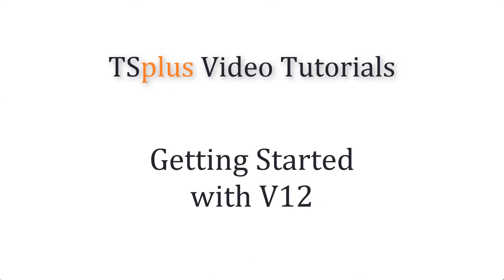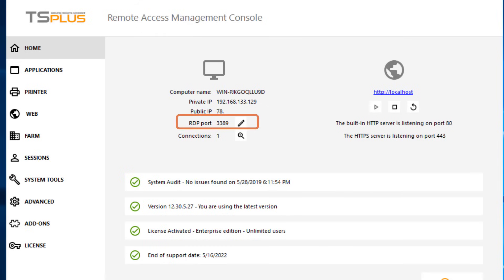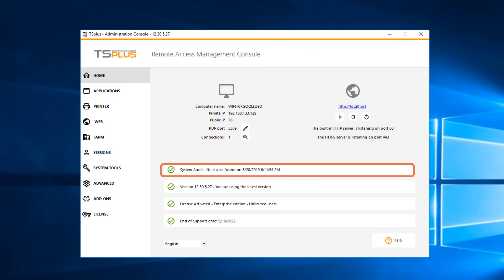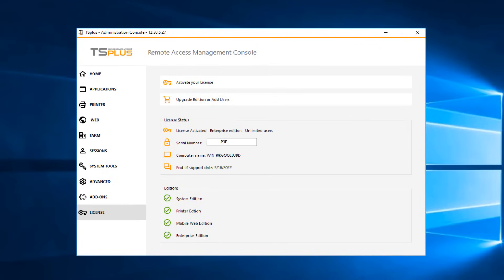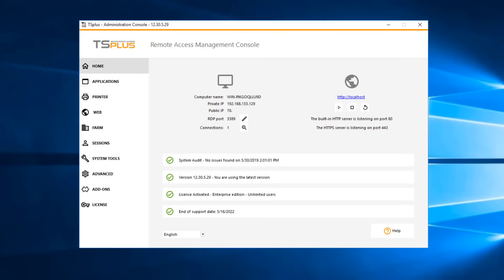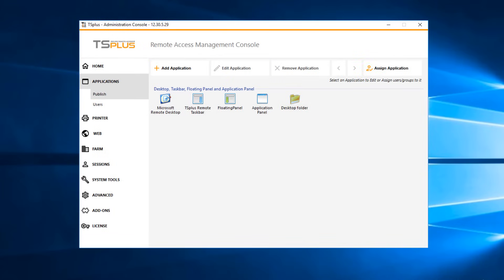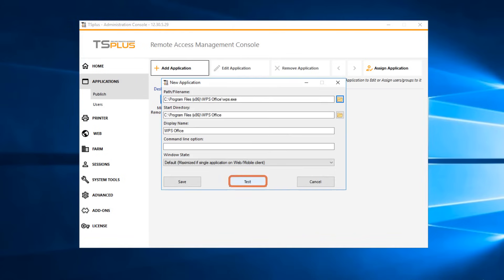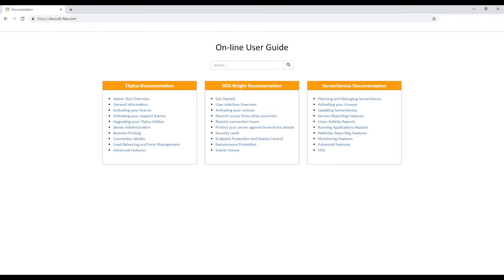Getting Started with TSplus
What you are going to look at is a simple and precise video introducing TSplus and showing the stepwise installation process of TSplus RDP software.